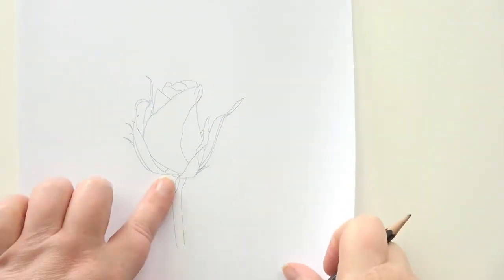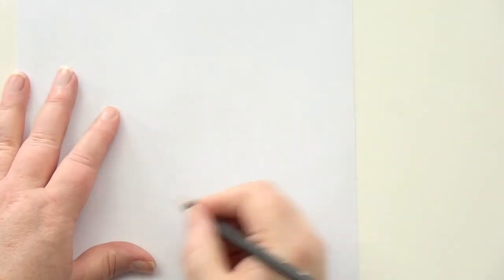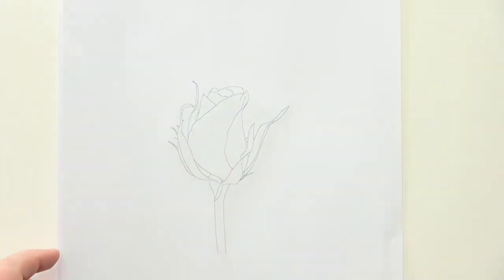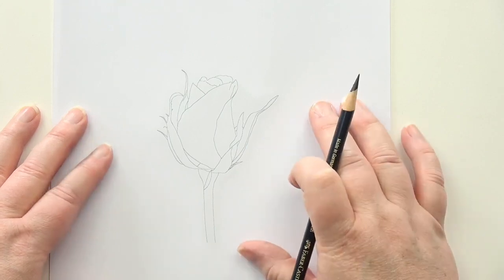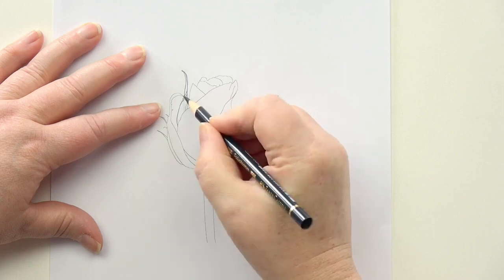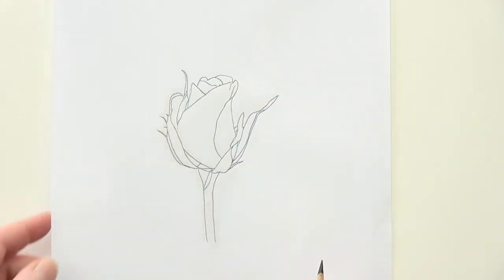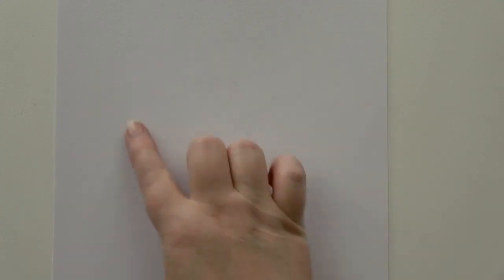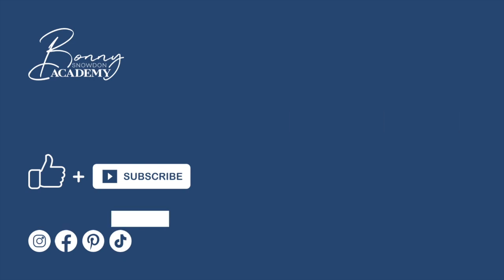How to Transfer Your Line Art to Your Surface | Tips for Artists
Transferring your line art to your surface doesn't have to be complicated and you definitely don't need any fancy tools.

Learn my simple technique for transferring your line art by watching the video.